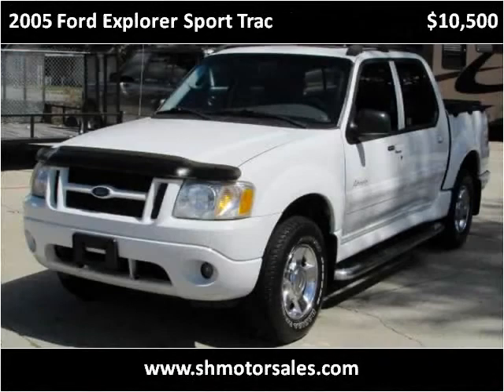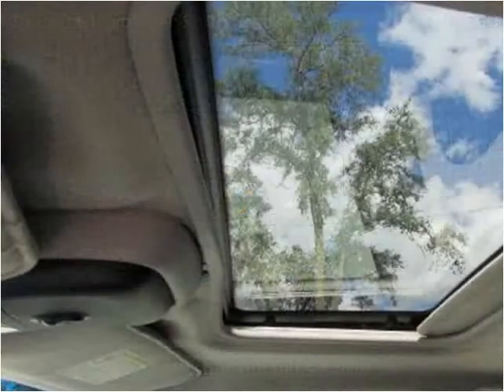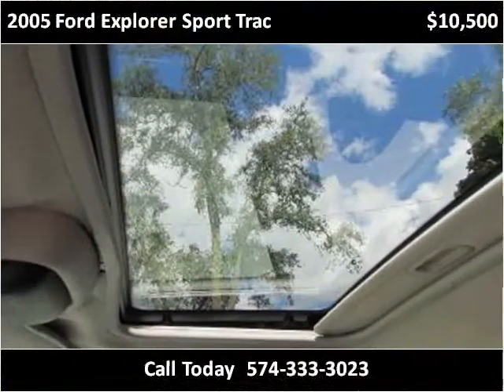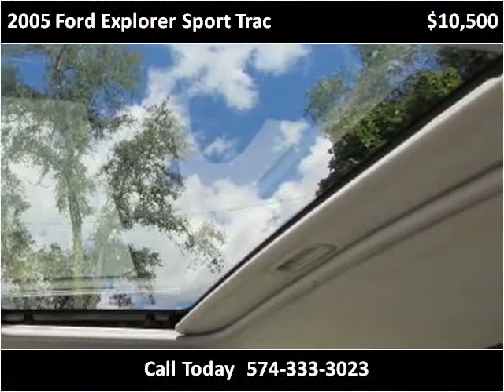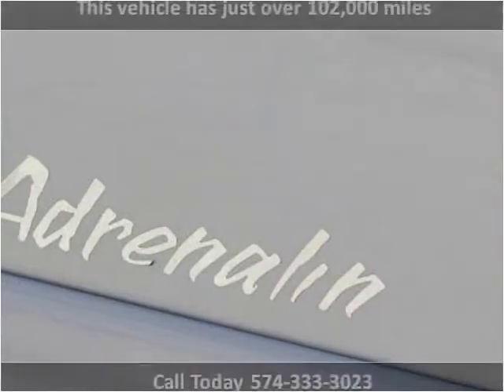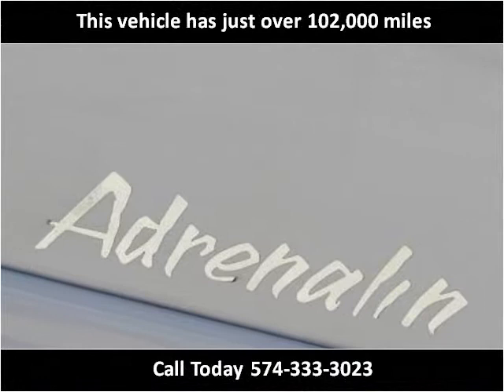2005 Ford Explorer Sport Trac Used Cars Elkhart IN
This 2005 Ford Explorer Sport Trac is available from S & H Motor Sales.